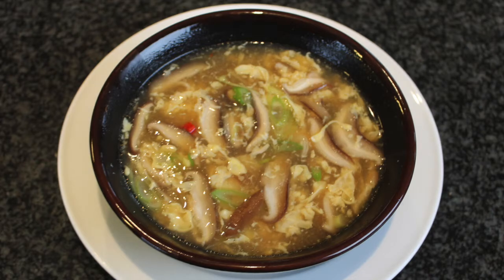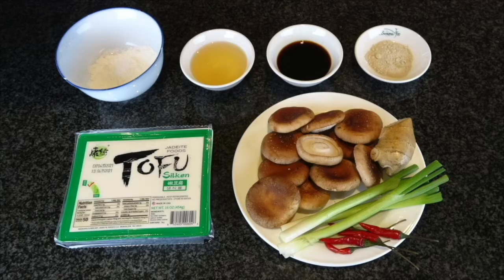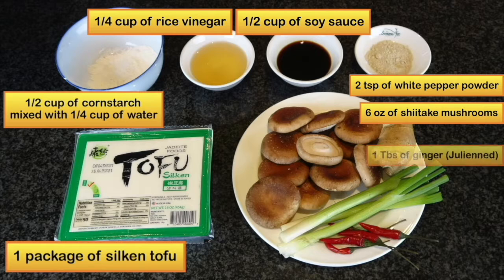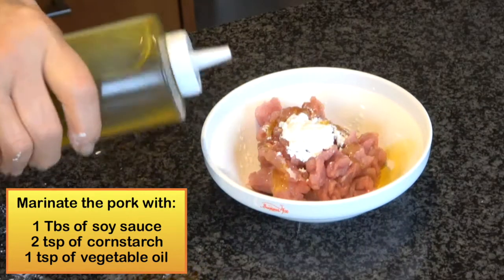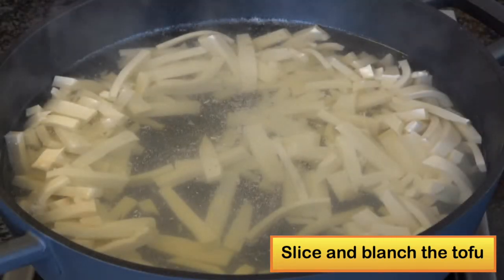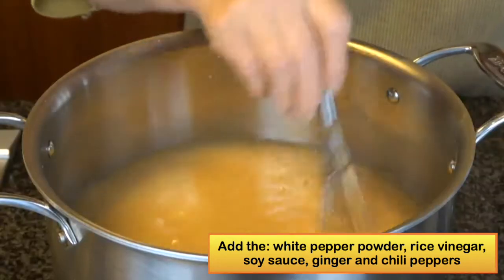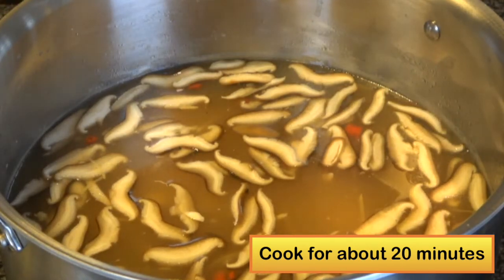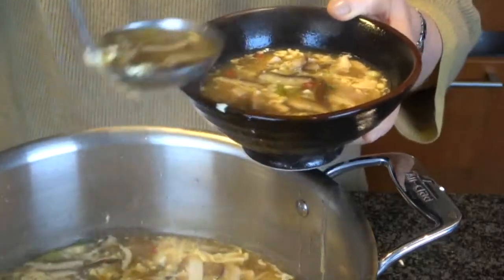Classic Hot and Sour Soup - Susanna Foo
Classic Hot and Sour Soup 🥣

   This is a very popular soup from Northern China where my parents are from, especially during the long cold winter.  It is served very hotly and the spices will warm your heart, clean your sinuses, and make you sneeze.  Traditionally the soup is made with tree ear mushroom, dried lily buds, winter bamboo shoots, fresh pork blood, and white pepper.

Ingredients:

6 oz pork tenderloin, finely julienned
2 tsp cornstarch
1 tsp vegetable oil
1 teaspoon soy sauce
14-16 oz box soft or silken tofu
2 quarts chicken stock
½ cup cornstarch mixed with ½ cup water
2 teaspoon white pepper powder
¼ cup rice vinegar
½ cup low sodium soy sauce
1 tbs very finely julienned ginger
5 Thai chili peppers, finely minced
6 oz. fresh shiitake mushrooms stemmed and thinly sliced (about 2 cups)
2 large eggs, whisked
3 green onion white part only, thinly sliced

Directions:

Marinate pork tenderloin with 2 tsp cornstarch, 1 tsp soy sauce, and 1 tsp vegetable oil.

Drain the liquid from the tofu box and gently remove the tofu. Cut the tofu into ¼ inch strips. Bring water in a medium pot to a boil and gently add the tofu strips. Turn the heat to medium-low and simmer for about 5 minutes. Strain and gently set the tofu aside in a large bowl

Add the chicken broth, cornstarch, white pepper, soy sauce, vinegar, chili pepper, and ginger to a large stockpot and stir to combine. Heat over medium to high heat until the soup reaches a simmer.

Carefully add the poached tofu, followed by the julienned pork tenderloin and shiitake mushrooms to the soup.  Continue to simmer and stir the soup for another 20 minutes until the soup has thickened.

Slowly pour the eggs to the top of the soup in a slow circular motion to form thin streams of egg ribbons.  Do not stir the soup until the egg ribbons set and float to the surface.

Turn off the heat and add scallions.  Stir and serve immediately.  This soup should be served piping hot.

Chef’s Note

It is very important to only use soft or silken tofu to get a velvety texture.  Poaching the tofu first will cook off the extra water from the tofu and ensure the finished soup and a silky texture.

Cornstarch should add at the beginning of the cooking process to ensure that it is well incorporated and give the soup its pearly silky texture.

I like to use the freshest ingredients to enrich the flavor of the broth.